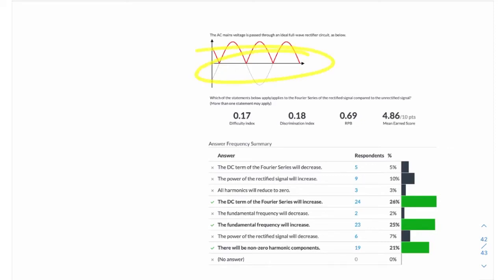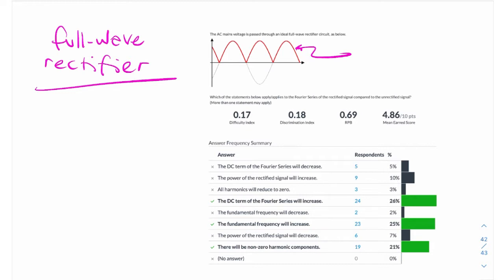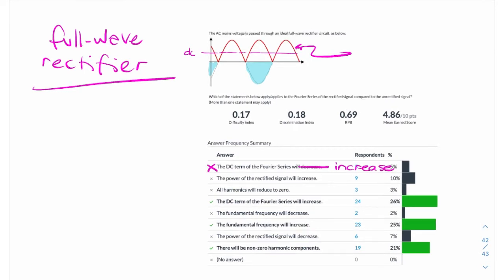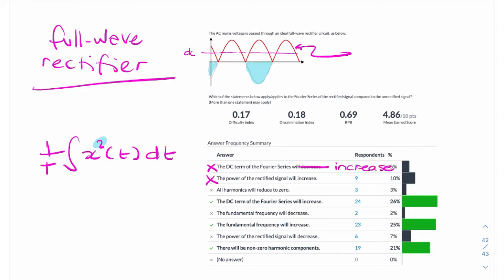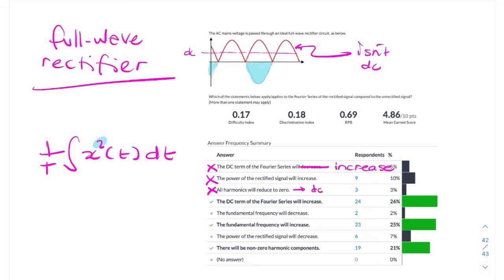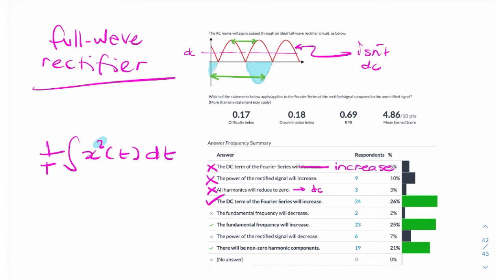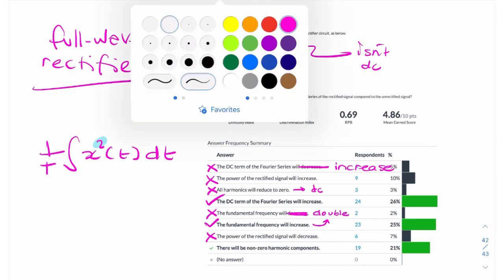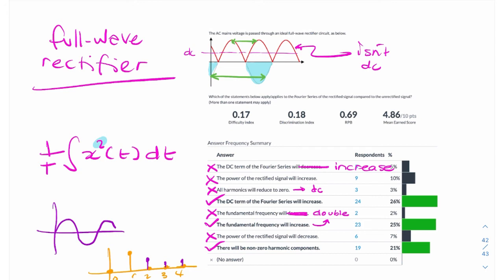Question: Full-wave rectification: effect on the (Fourier Series) spectum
Effect of full-wave rectification on the (Fourier Series) spectrum of a sinusoid